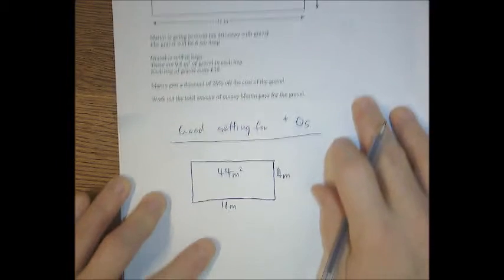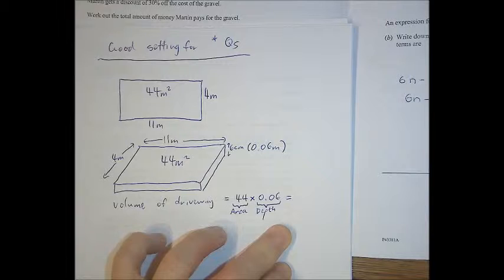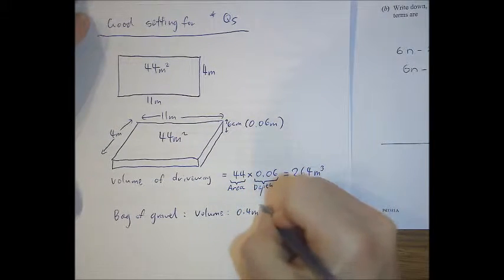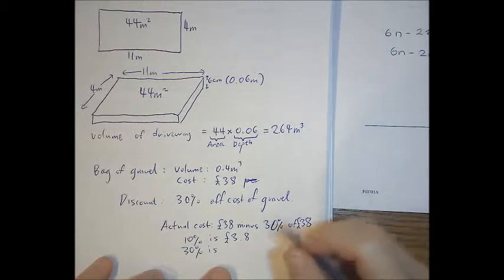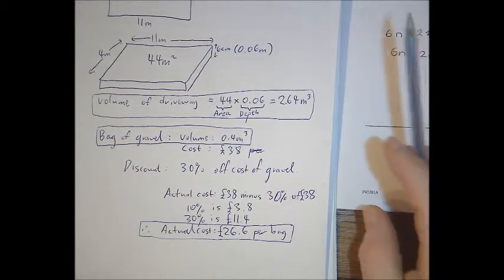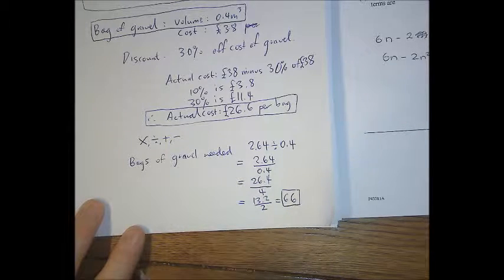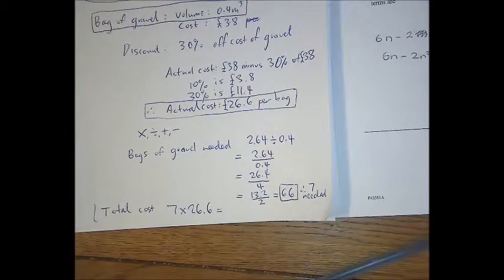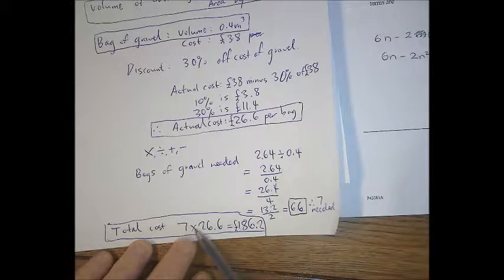Choosing from the four operations (plus good setting out)